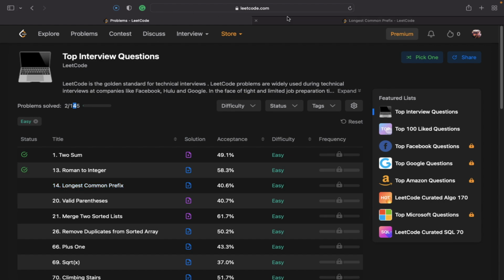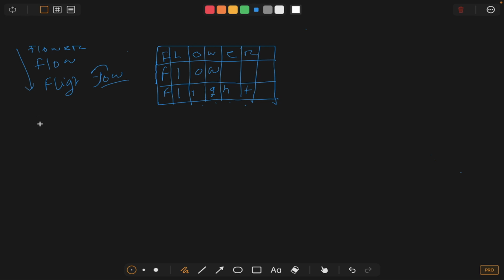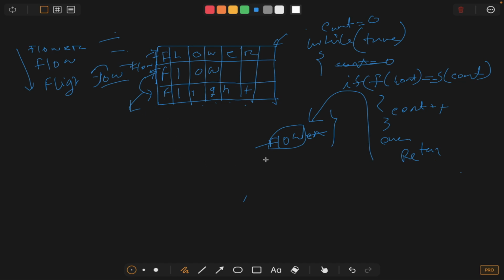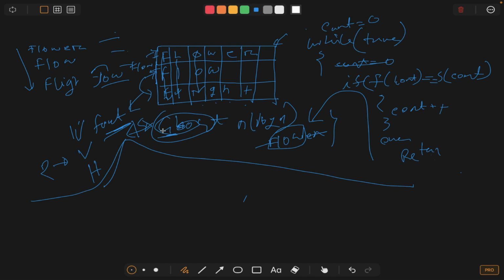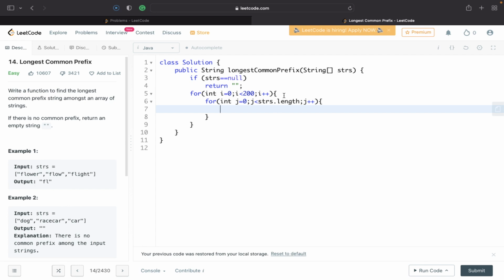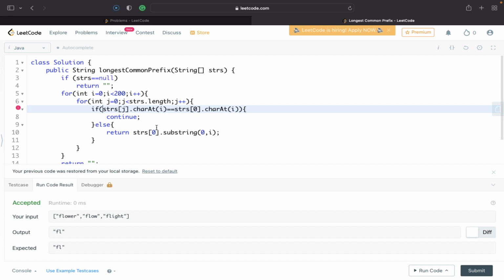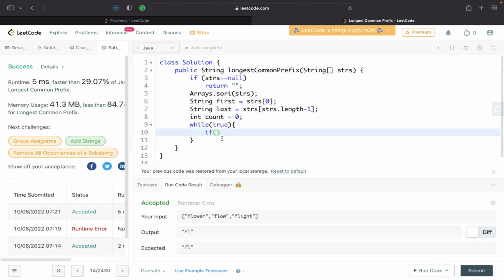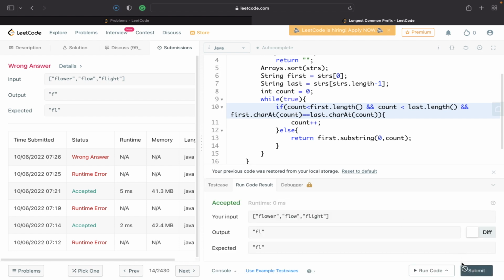3 of 145 Longest Common Prefix LeetCodeTopInterview Question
14. Longest Common Prefix